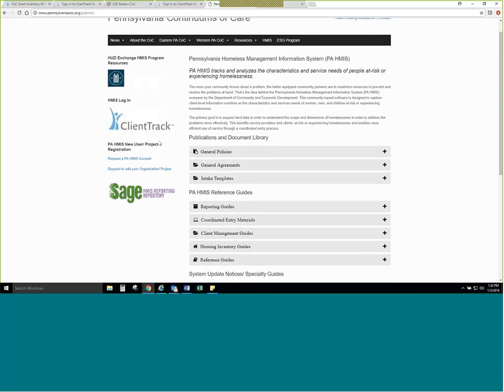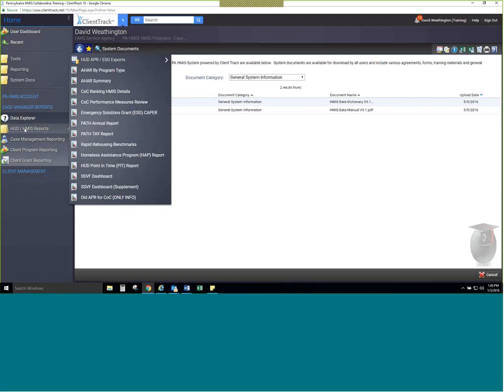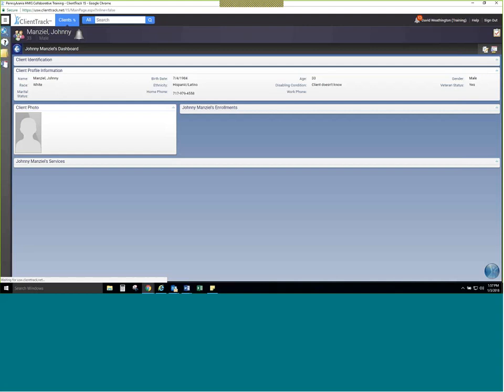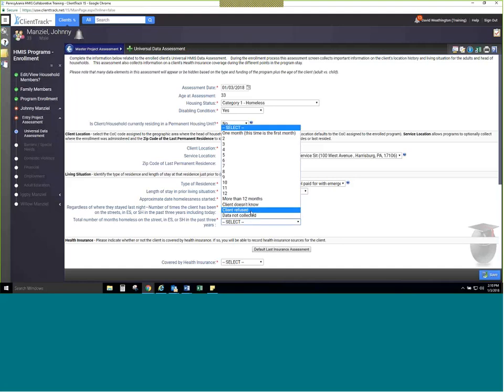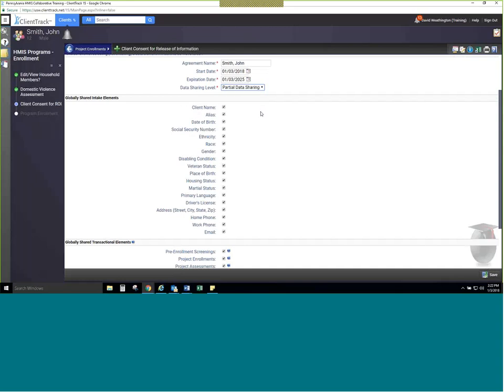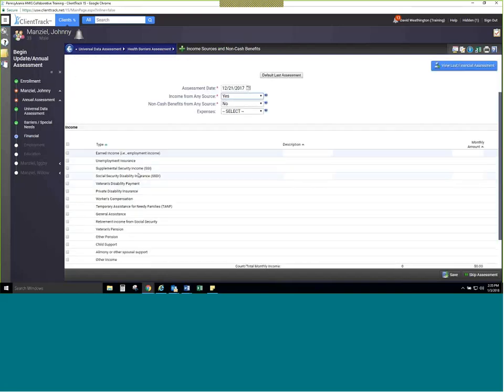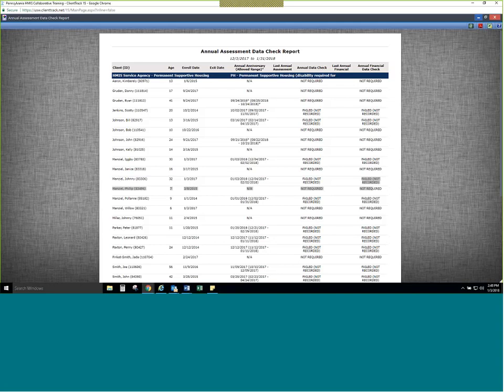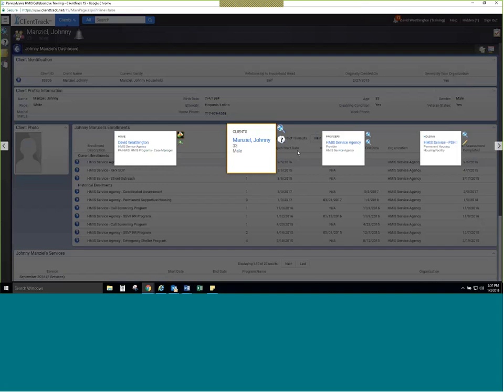PA HMIS Data EntryExitAnnual Assessment Training 1-3-18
This webinar will provide an understanding on how to enroll, exit and update (Annual Assessment) client information you are entering for reporting purposes into the Pennsylvania Homeless Management Information System. This training was held on January 3, 2018.